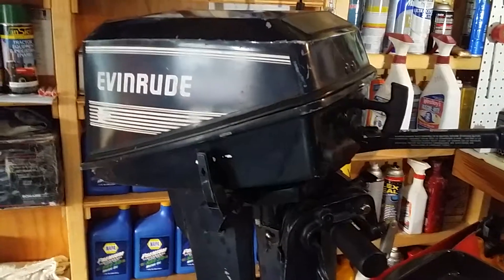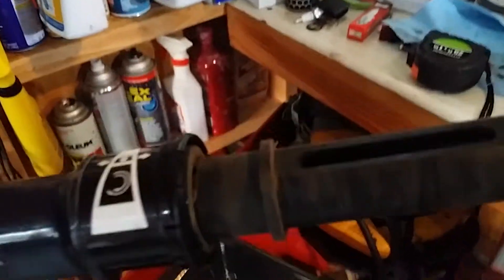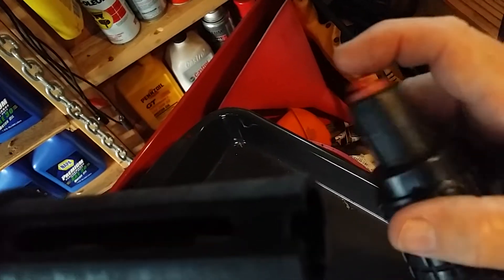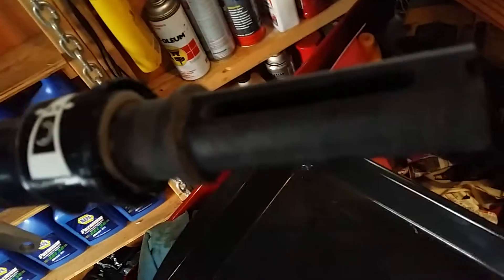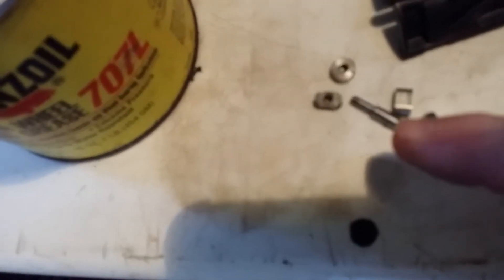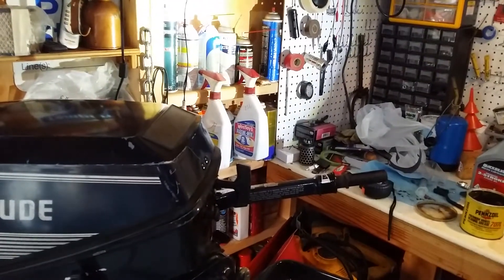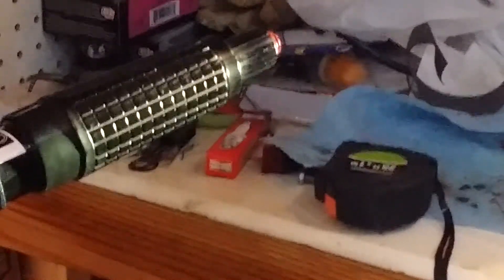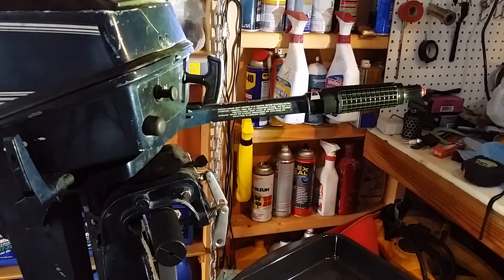Rebuild the twist throttle on an Evinrude 6 HP Twin. Fast and Easy.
Evinrude 6 HP Twin, great little engine, just need to make it run better.